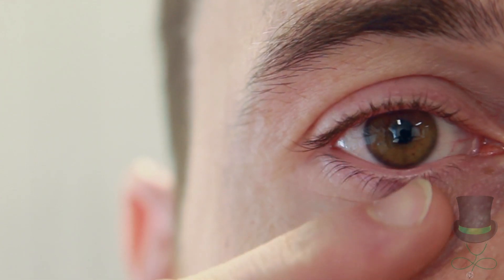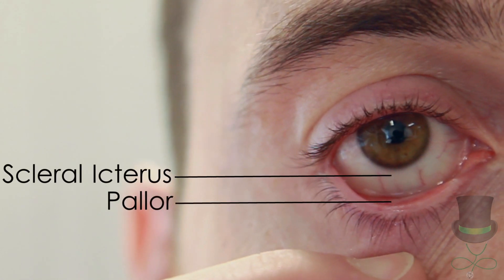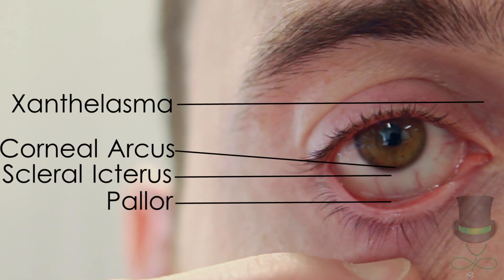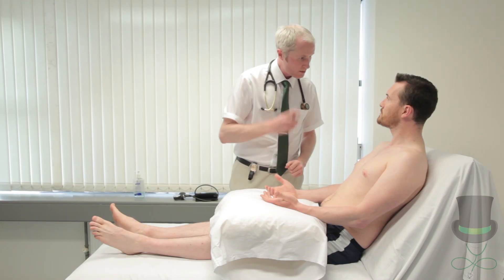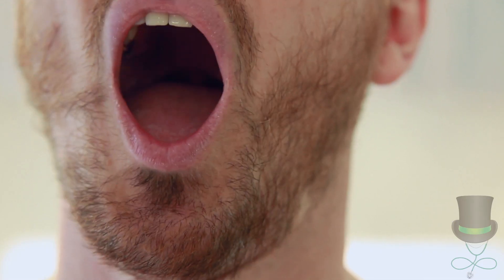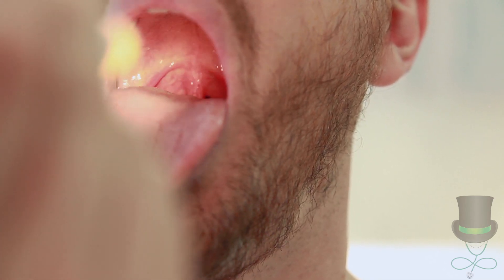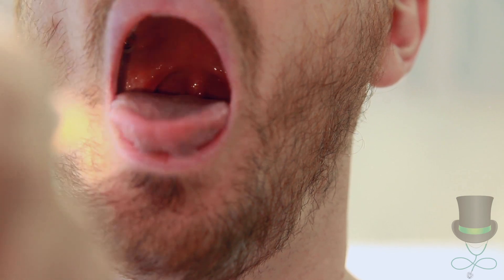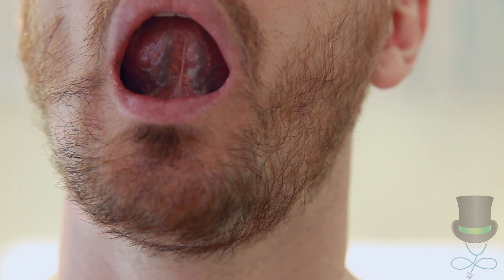The Cardiology Exam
A video of the main points of the cardiology exam.

The video was created as part of the Top Hat Tutorials app, a new doctor and student designed guide to the clinical examinations in medicine and surgery.

‘TOP HAT TUTORIALS’ is available in the Apple, Google and Windows app stores today.
Reached number 1 medical app in its first week of launch!
A must have for medical students no matter where they are studying.